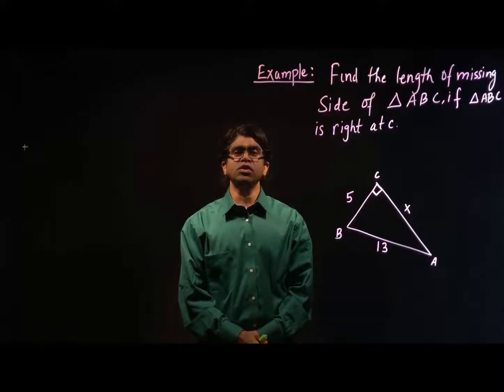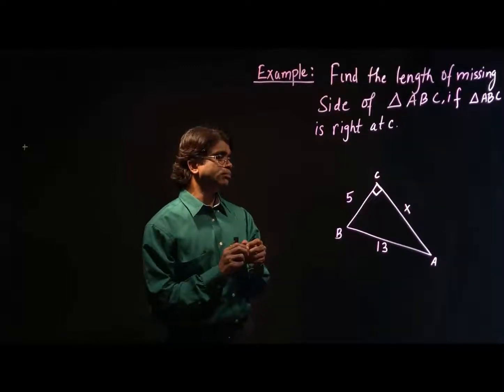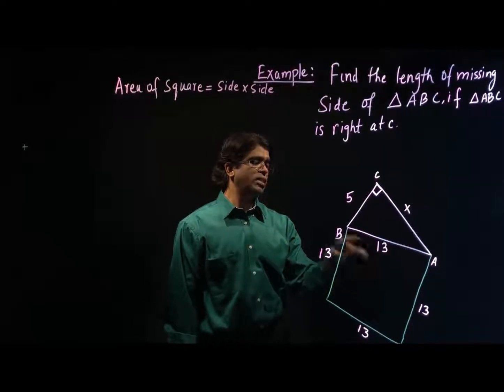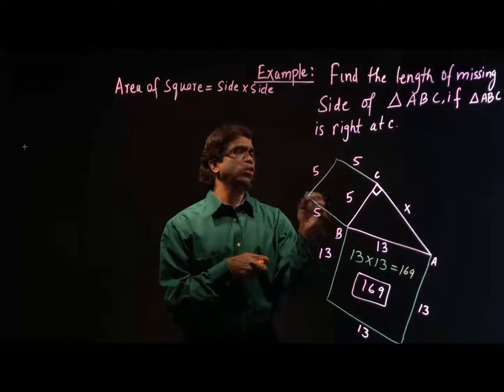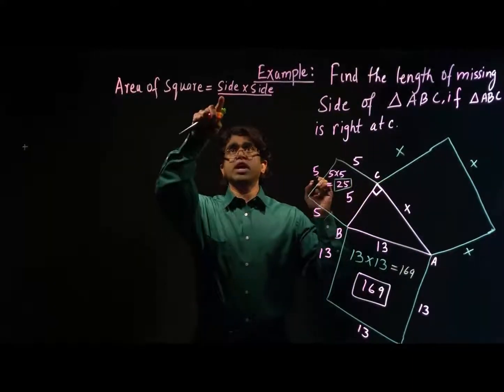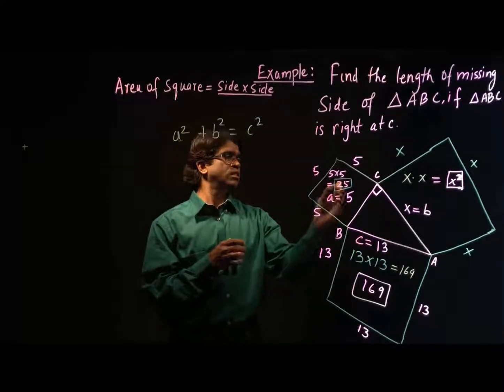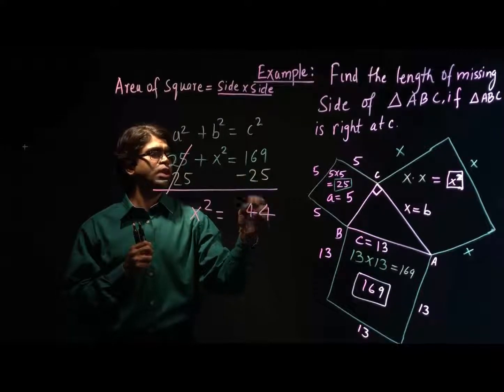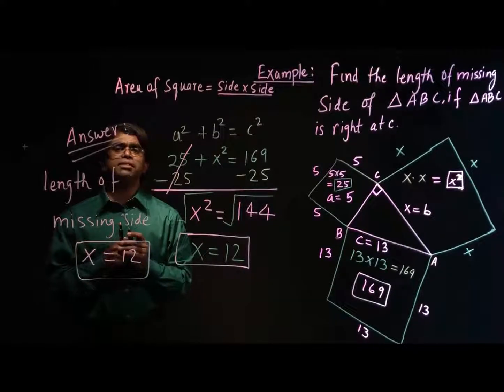Example of Pythagorean Theorem 2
Example of the Pythagorean Theorem, the Pythagorean Theorem Examples,  the Pythagorean Theorem, Basic Trigonometry Tutorials, Trigonometry Tutorials,